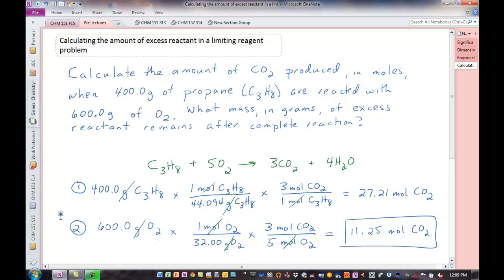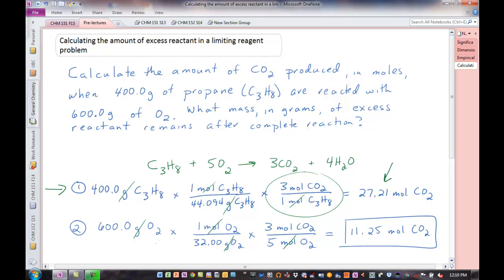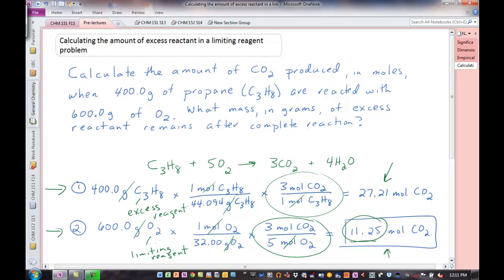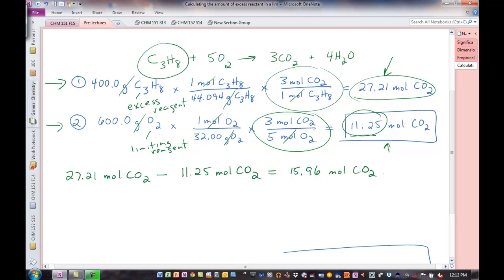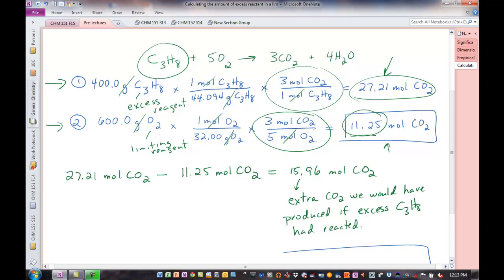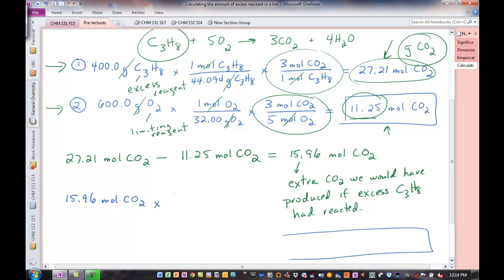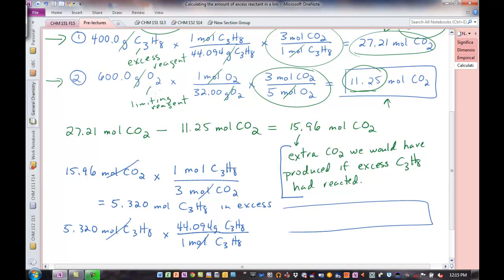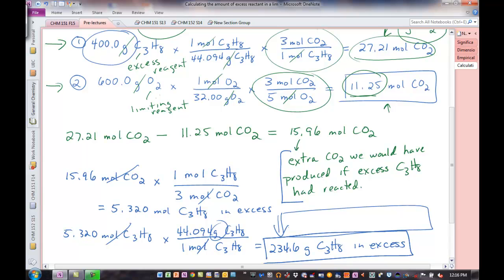Calculating the Amount of Excess Reactant in a Limiting Reagent Problem.